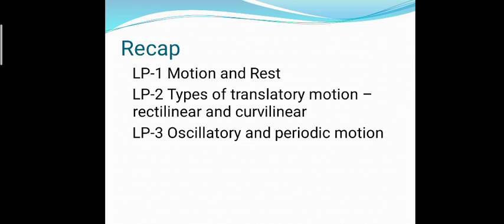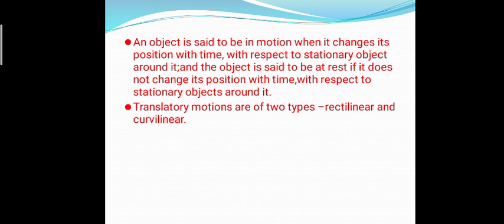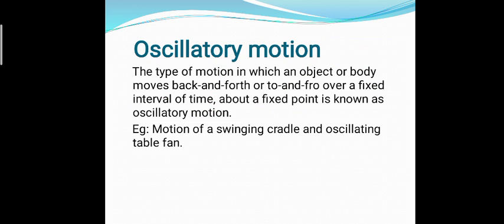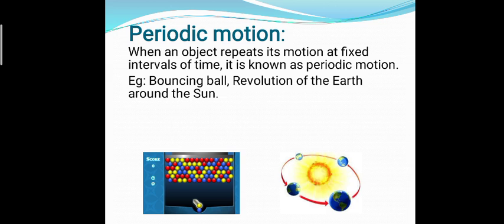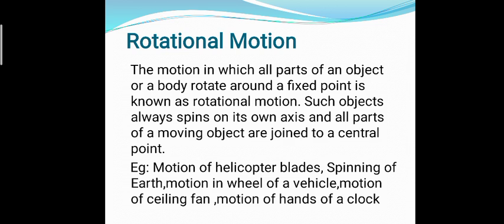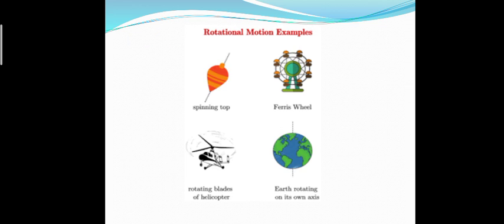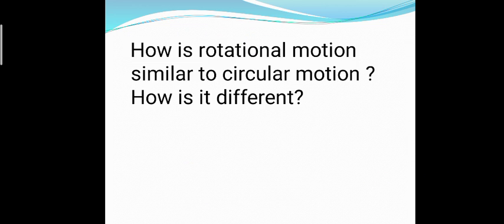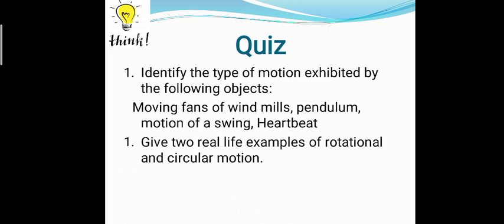Class-6 Motion(Rotational and Circular motion)